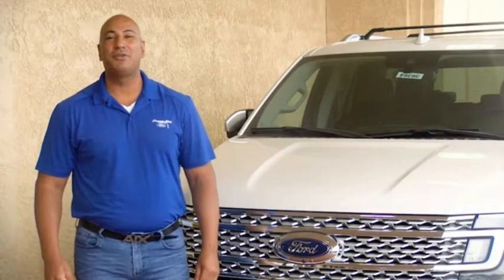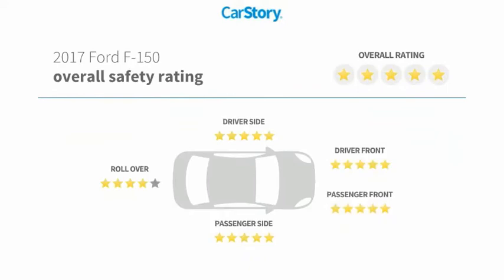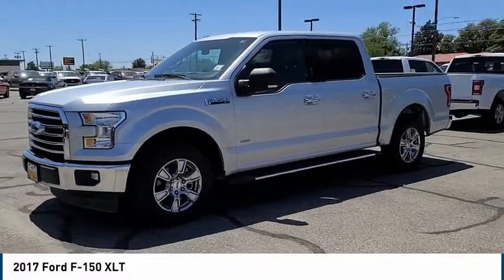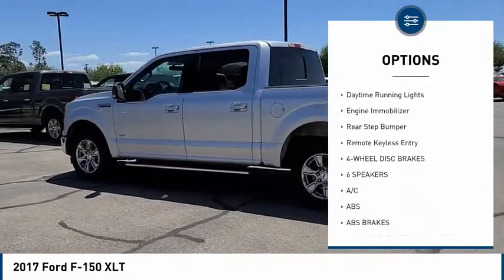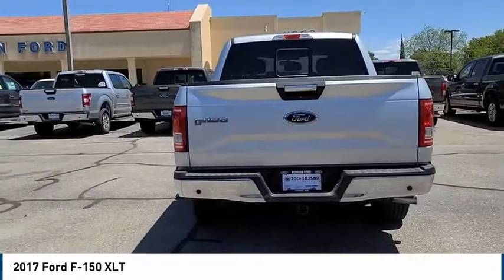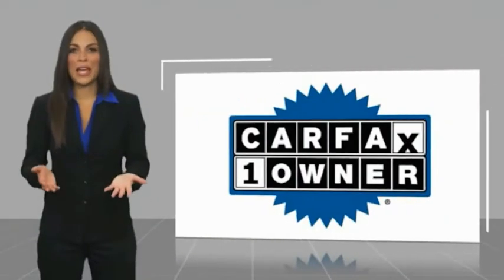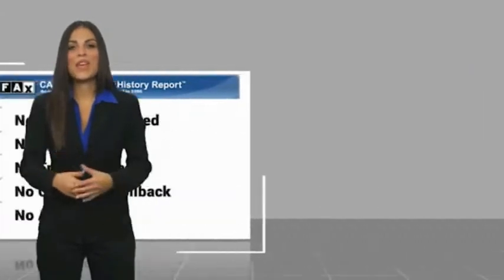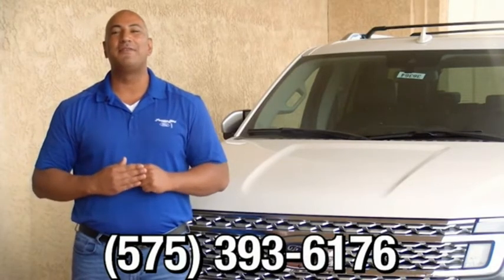2017 Ford F-150 Hobbs NM 37190B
2017 Ford F-150 XLT

1000 N. Del Paso

CARFAX One-Owner. ABS brakes, Alloy wheels, Brake assist, Compass, Electronic Stability Control, Fully automatic headlights, Illuminated entry, Low tire pressure warning, Radio: AM/FM Stereo/Single-CD Player, Remote keyless entry, SYNC, Traction control. Silver 2.7L V6 EcoBoost 6-Speed Automatic Electronic RWD 19/26 City/Highway MPG Awards: * 2017 KBB.com 10 Most Awarded Brands * 2017 KBB.com Brand Image Awards